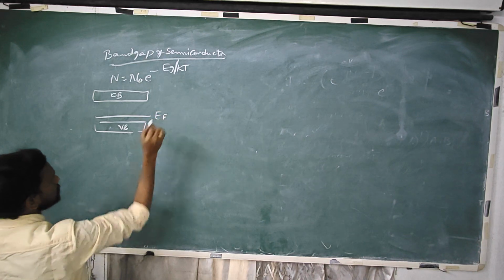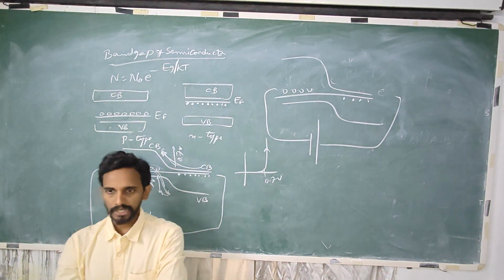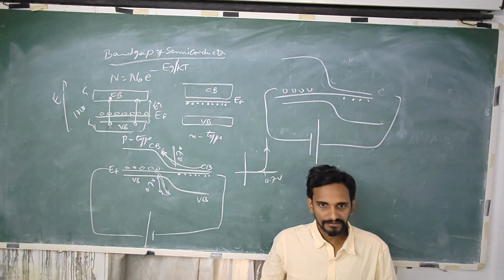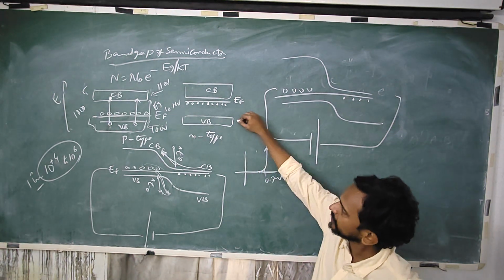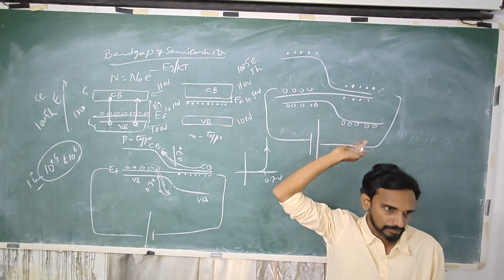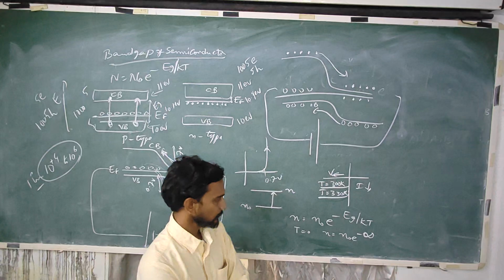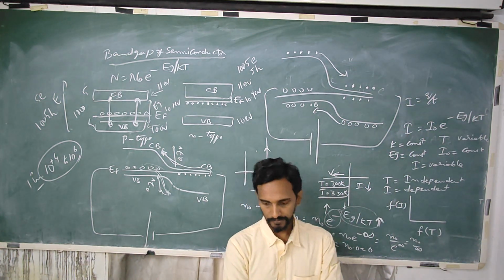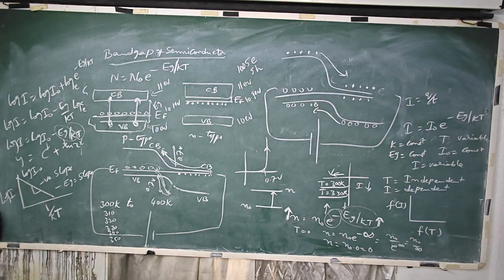Bandgap of diode lab experiment design